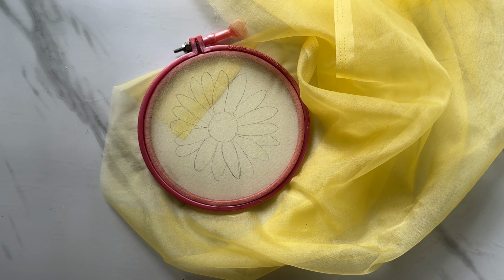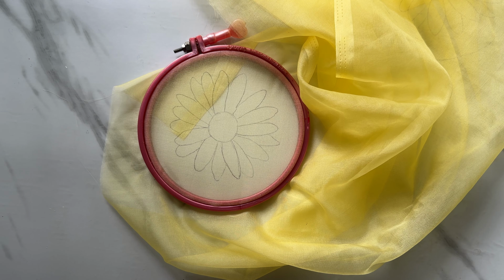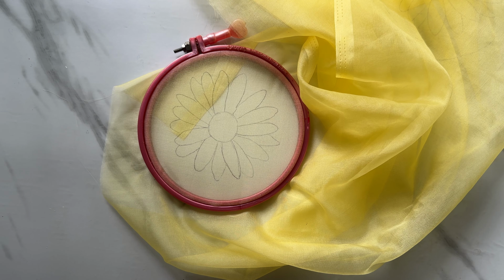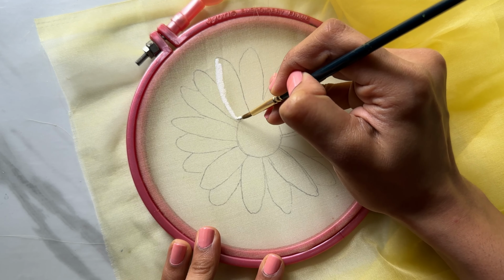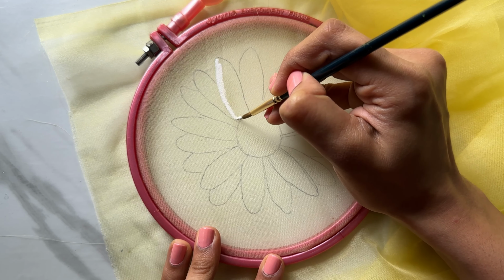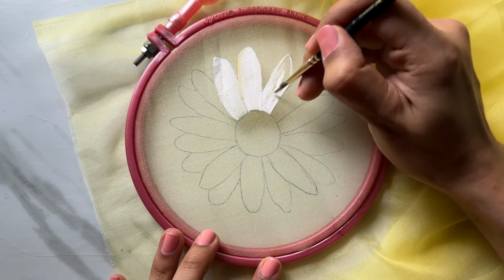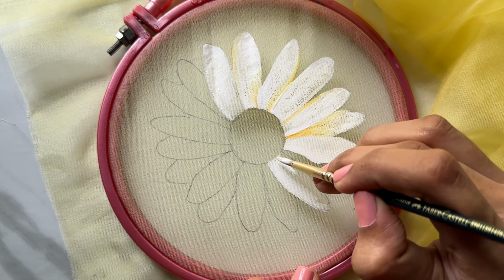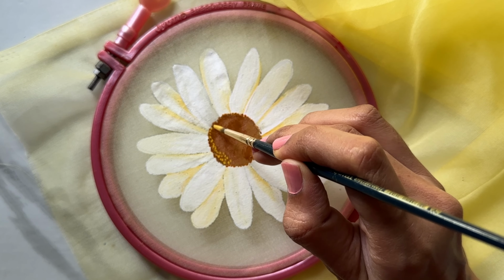Daisies Painting on Organza Fabric | Simple Fabric Painting for Beginners | Tracing Sketch on Fabric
This video's all about painting simple daisies on organza fabric.

All Paintings are available for sale.

Love
Vani.